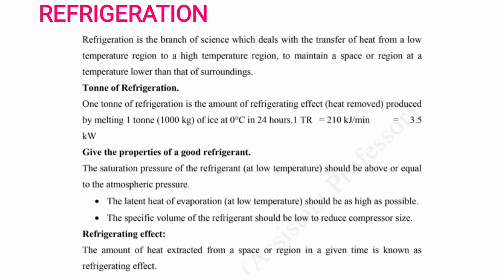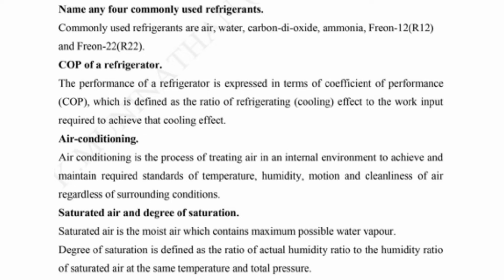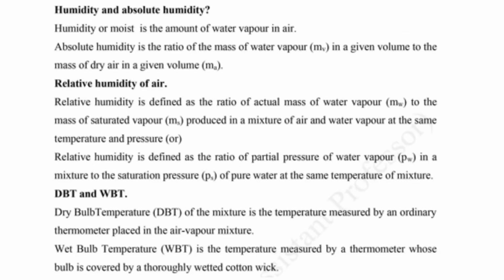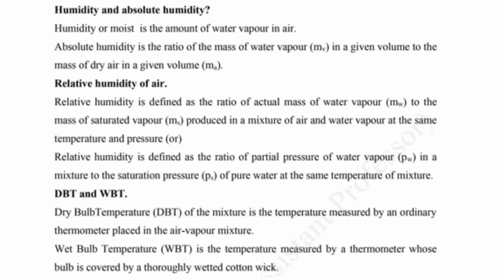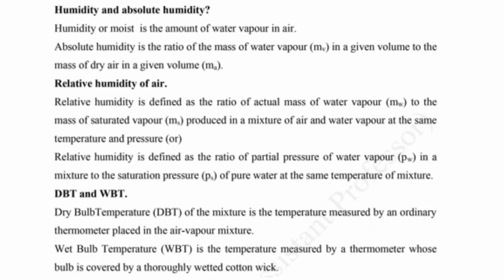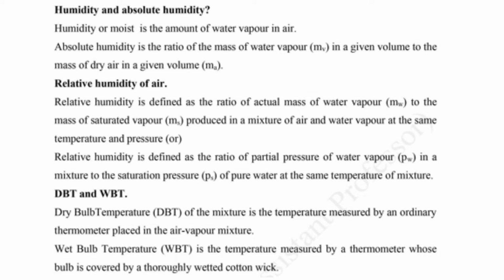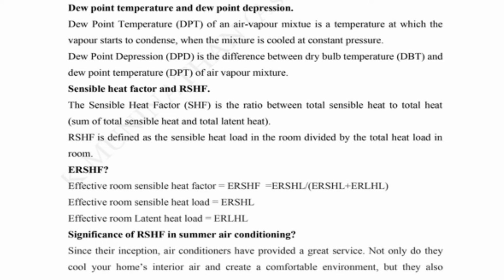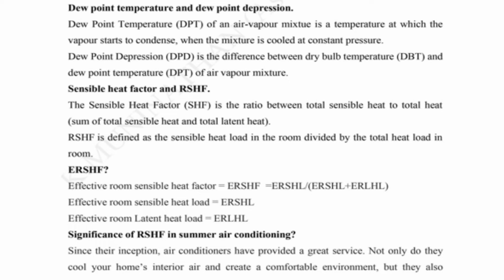Refrigeration: Unit-V Part-1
Thermal Engineering V/1
Refrigeration definition and explain